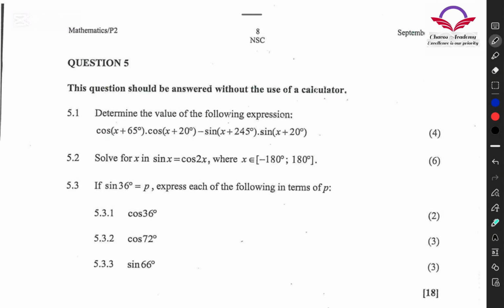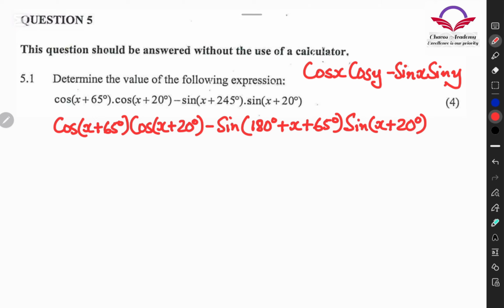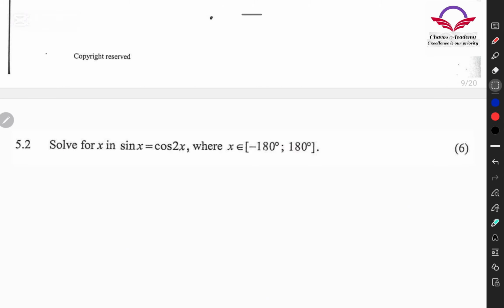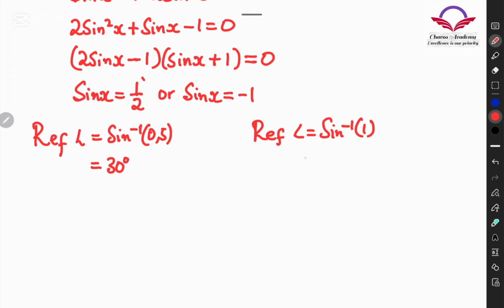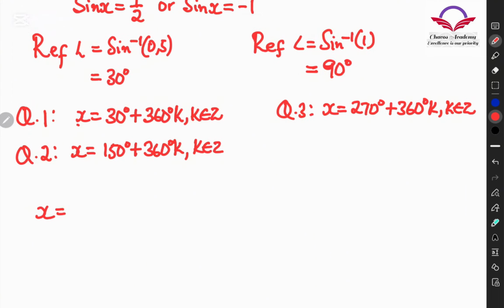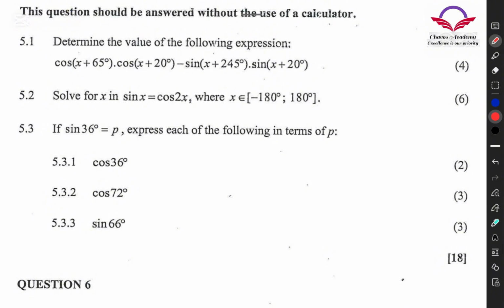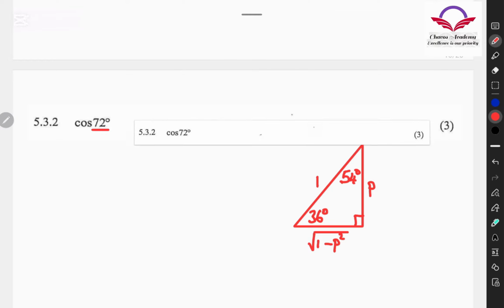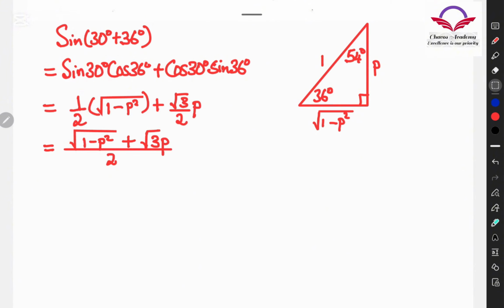TRIGONOMETRY REC 18 APRIL 2025